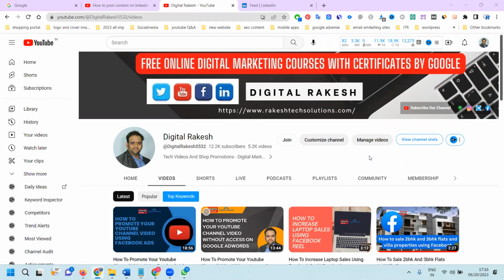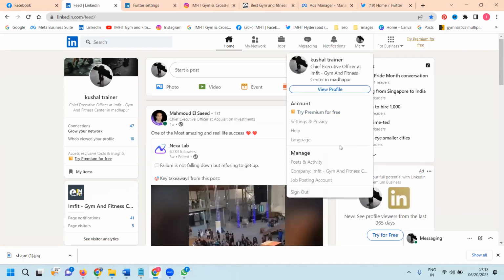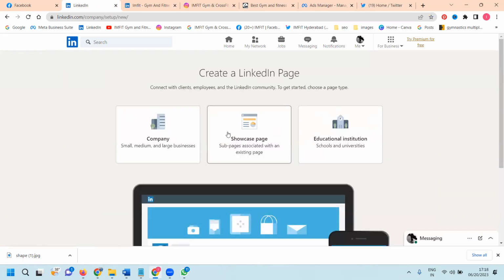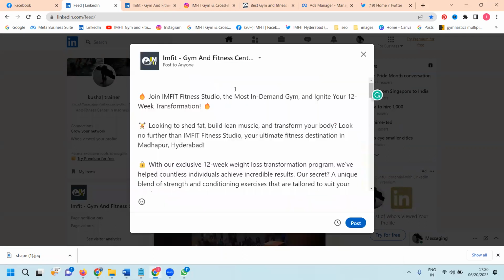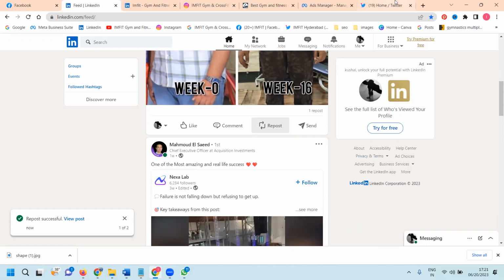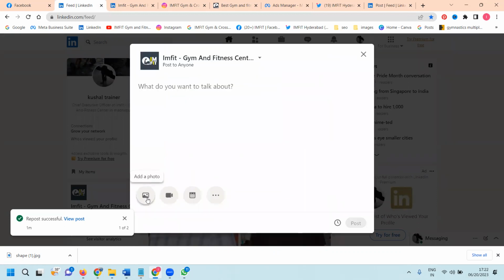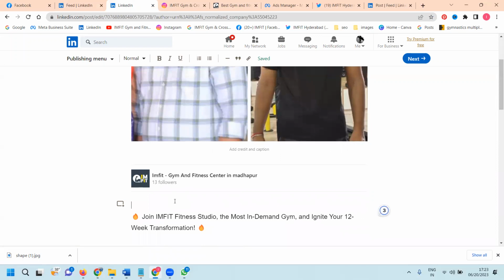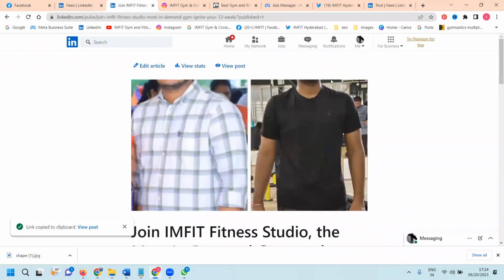How To Post Content On Linkedin Company Page And Profile | Digital Marketing Training Tutorial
It consists of many strategies such as the following:

Web Analytics
Content Marketing
Email Marketing
Mobile Marketing
Video Marketing